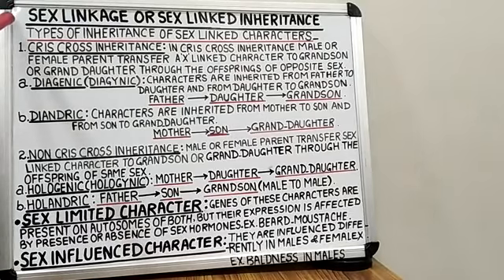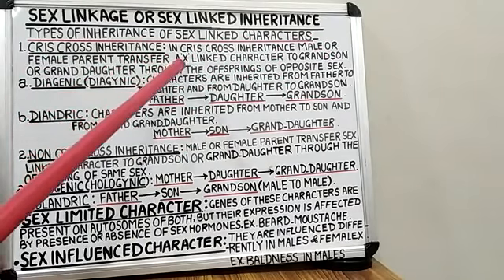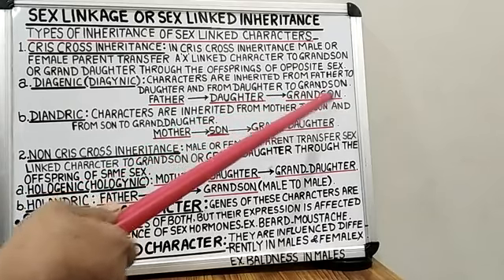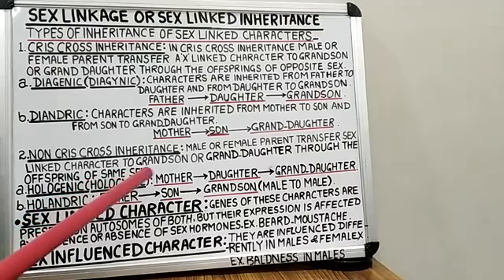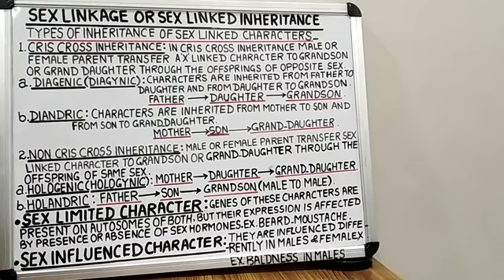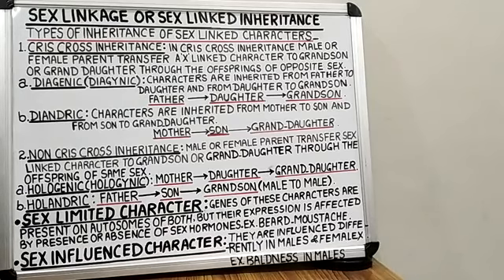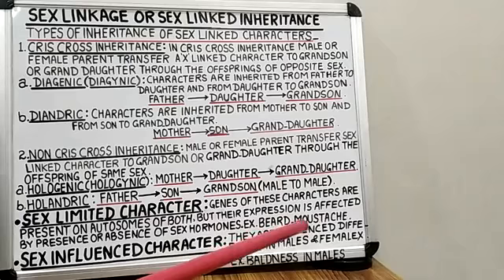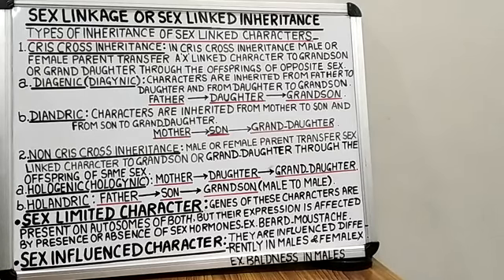CLASS XII BIOLOGY SEX LINKAGE PART II